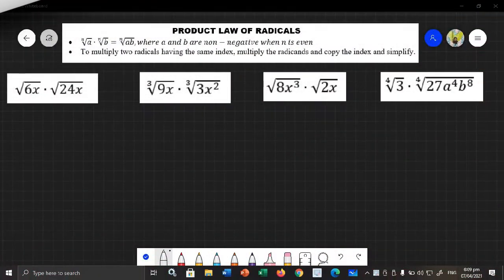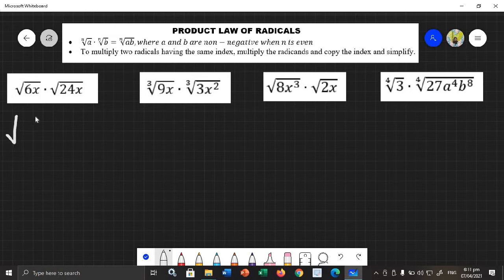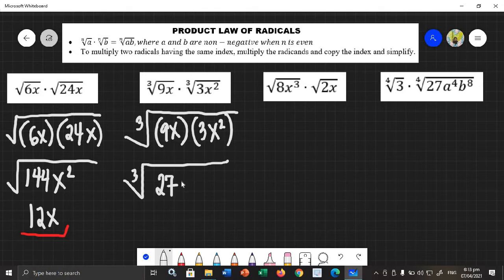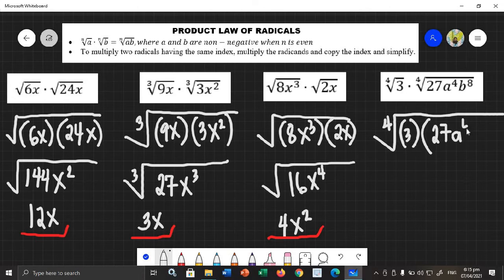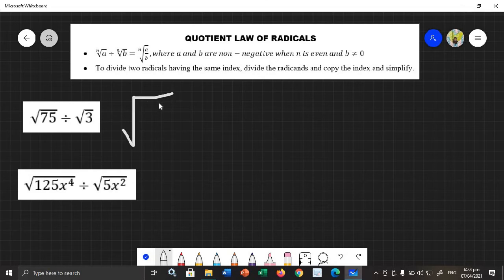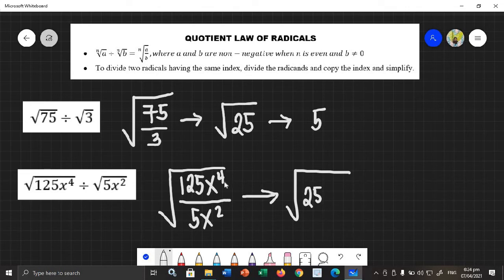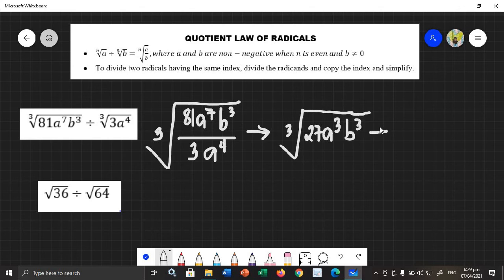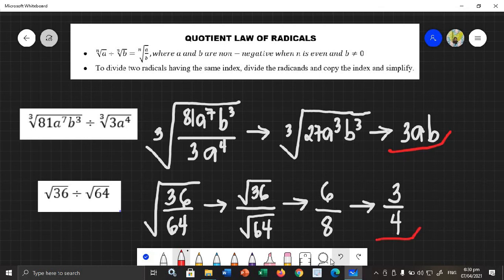Grade 9│LESSON 21: Laws of Radicals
Hi! For this video, you will learn about the product law and the quotient law of radicals. Thanks and see you on my next video :)